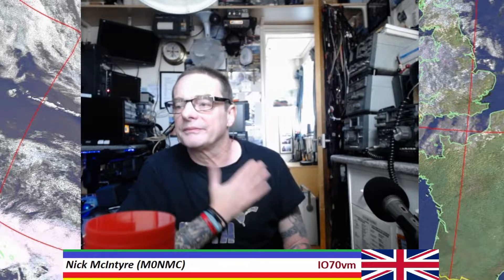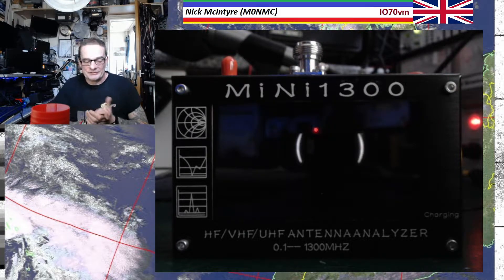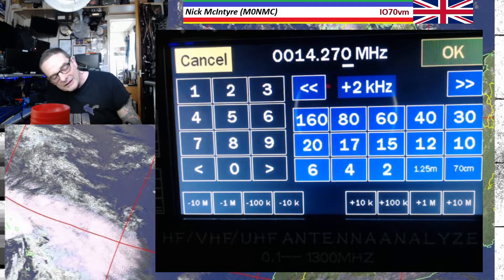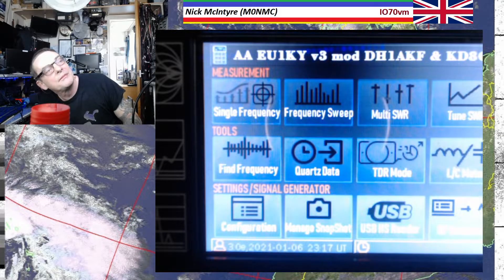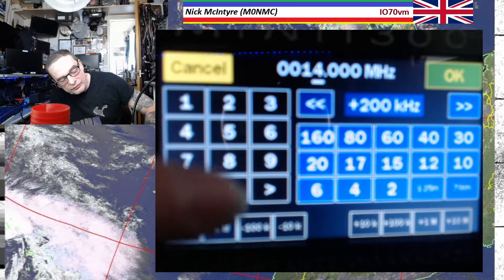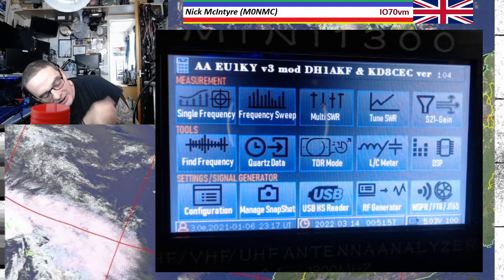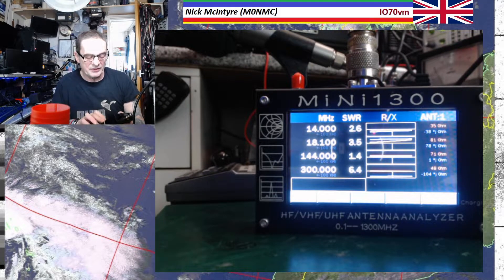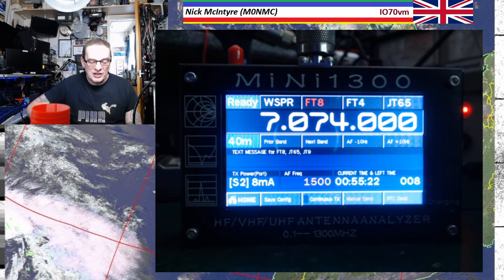A brief look at the Mini 1300 Antenna Analyser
Not a full demo. Just an unboxing video and brief look at the simplest functions of this amazing little box of tricks